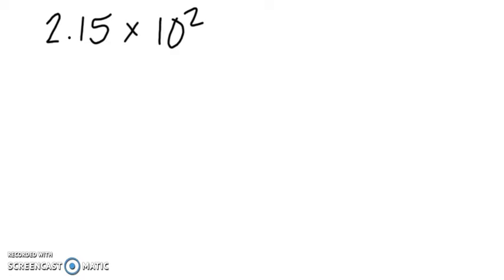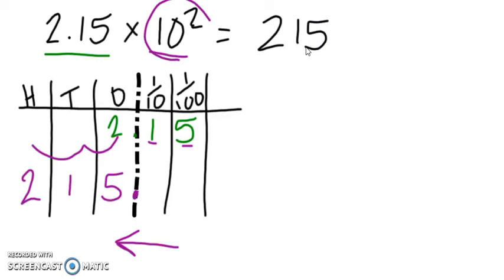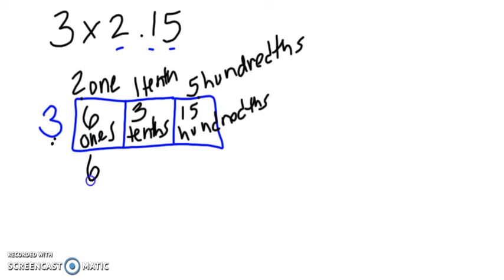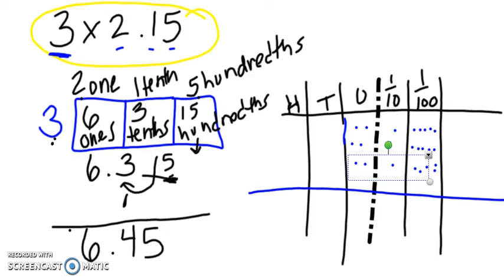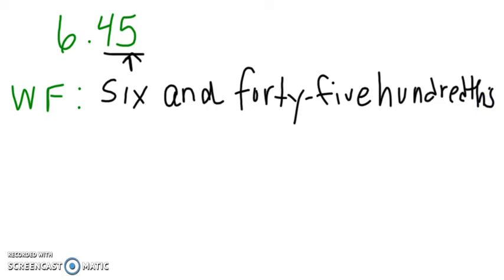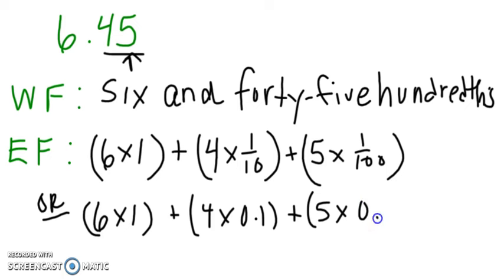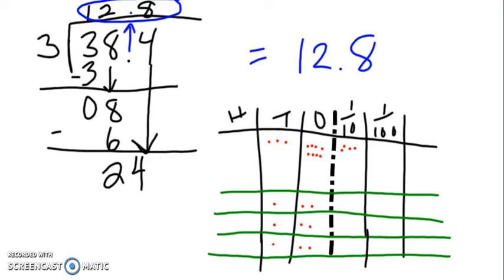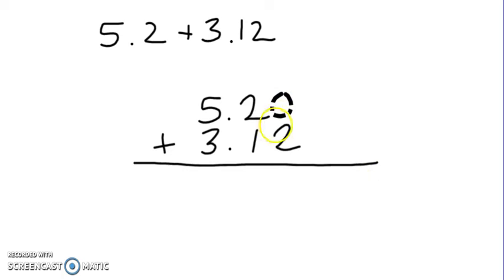module 1 review